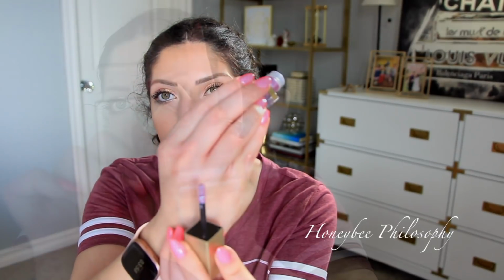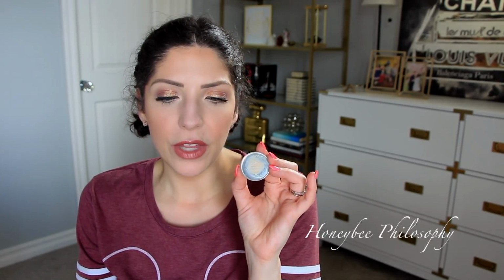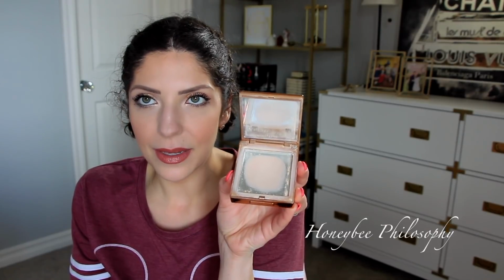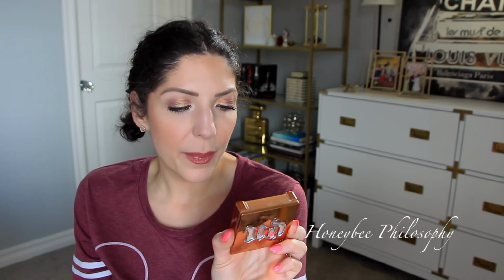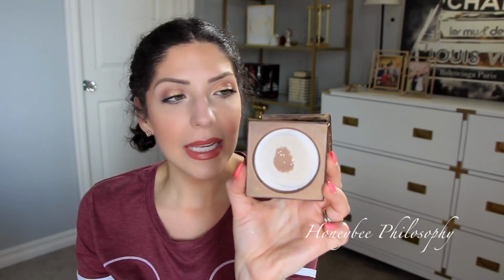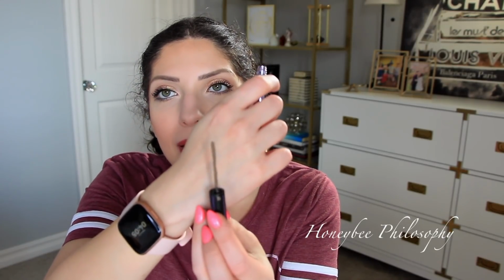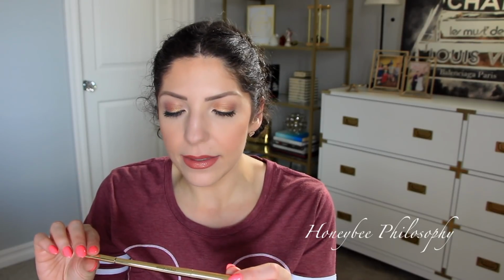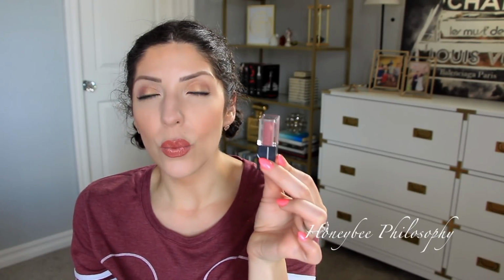Products I've Used Up |June & July Empties 2020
MY FAVORITE PRODUCTS MENTIONED:
✩ Benefit Coralista Blush | sold out online :( hope it isn't retired!
✩ Urban Decay Brow (They now sell the Ink side separate!)
WHERE TO FIND MY FAVORITES

WHERE DOES A HONEYBEE WANDER?

**$20 off your first order through my link!

+ MUSIC +
Outro | Little Heart by Jessica Williams